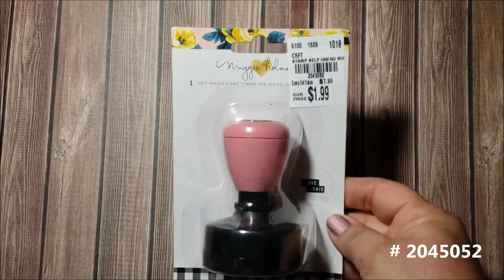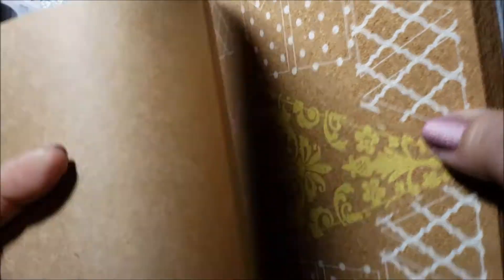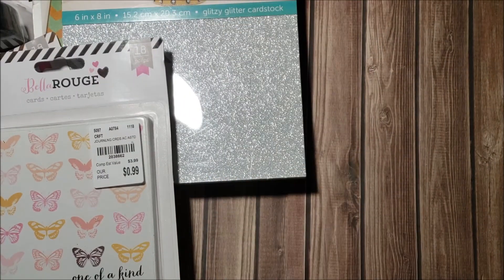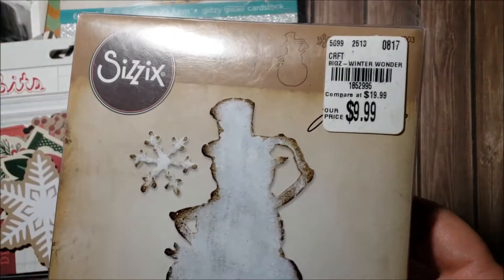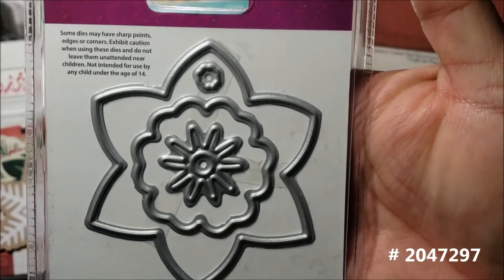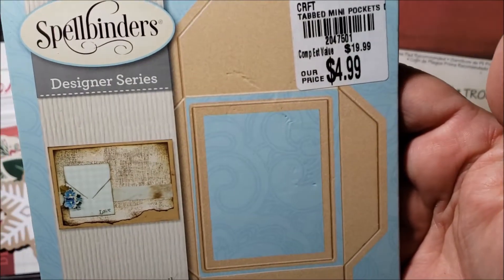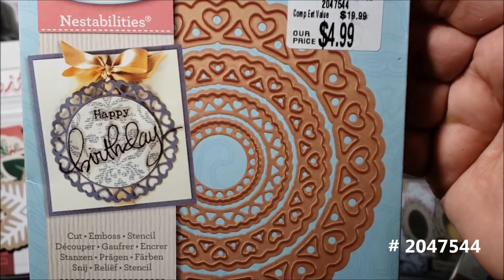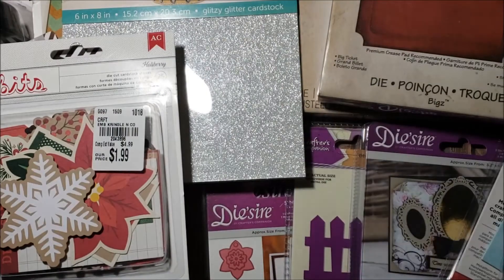Tuesday Morning Haul 😍 Metal Die Galore 😍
Hi everyone!! I am sharing a Tuesday Morning haul, I really scored on the metal dies this time around. This haul is actually from last month because I misplaced this bag and just came across it when I was cleaning up...lol Sorry about that, hopefully you can still find the goodies you are interested in. The item numbers will be displayed on the video. Have a great day!!❤️ ❤️